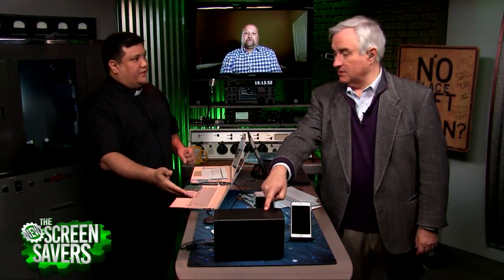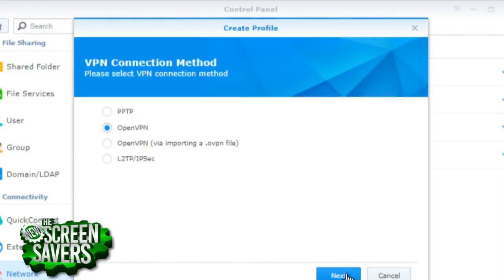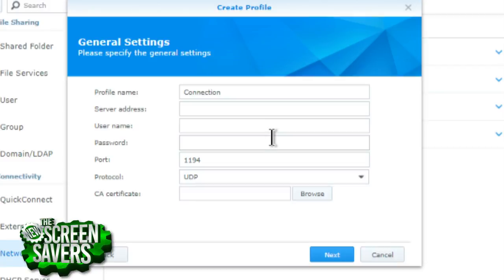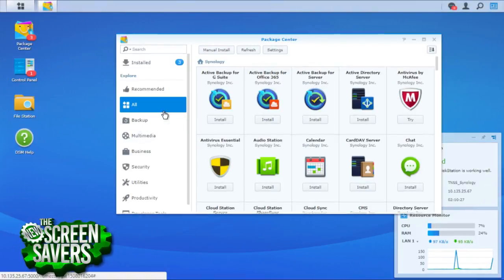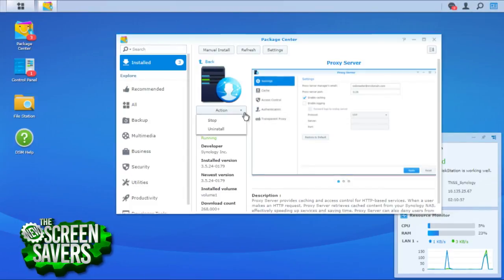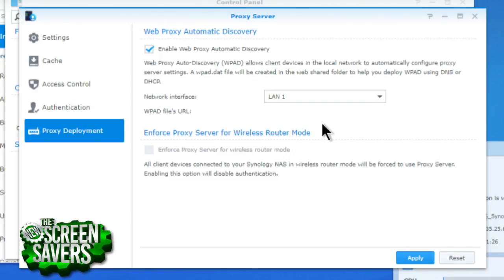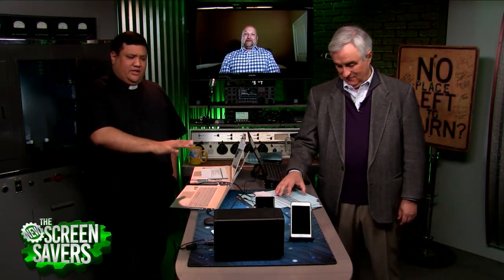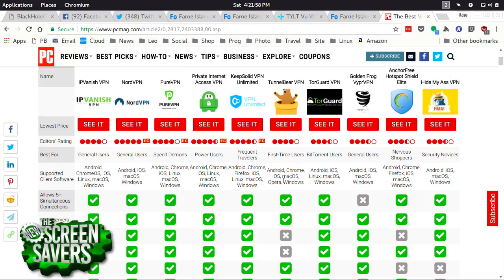Creating a VPN Network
On The New Screen Savers with Leo Laporte,  Father Robert Ballecer, SJ answers a Call for Help question from Martin in Waco, TX about creating a VPN network with a Synology router.